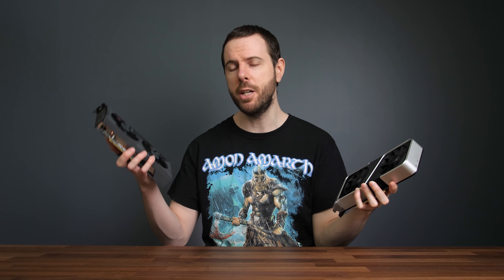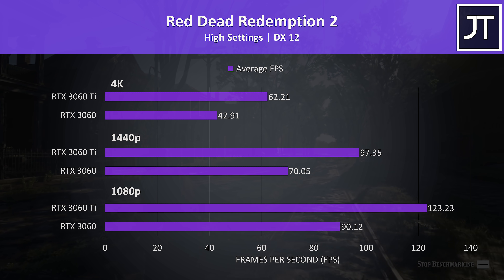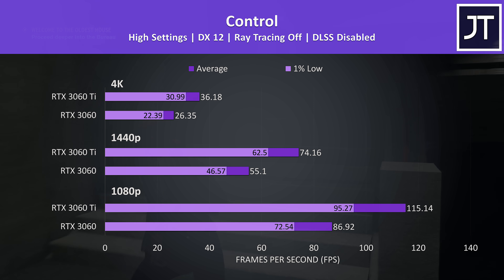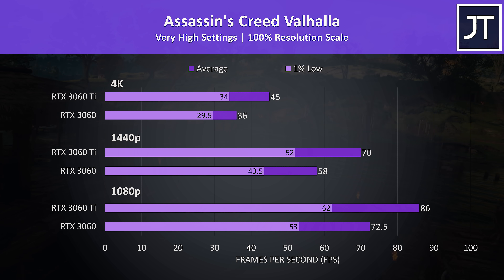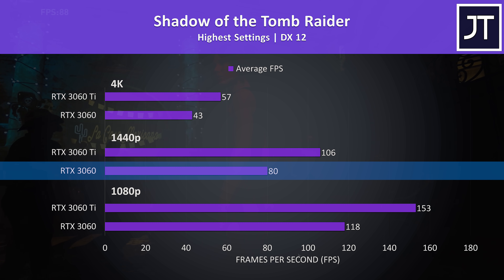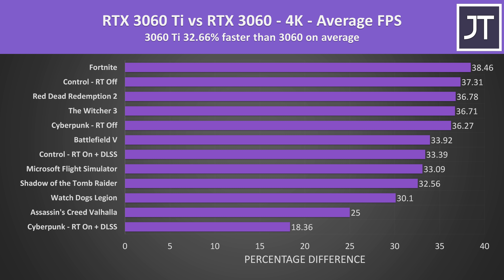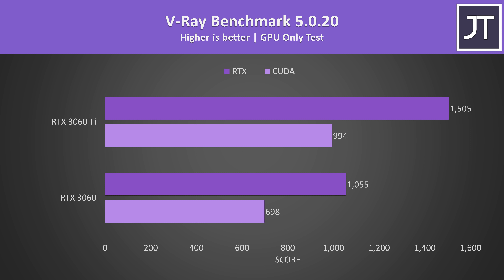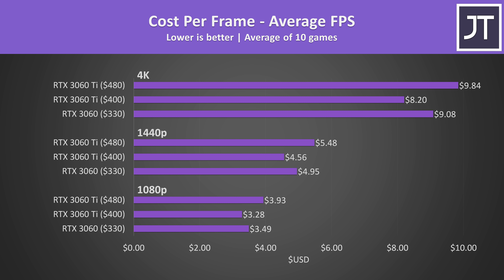RTX 3060 vs 3060 Ti - Is Ti Worth Paying More? 🤔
Is it worth paying more to get Nvidia’s RTX 3060 Ti, or are you going to be just fine with the cheaper RTX 3060? I’ve compared both graphics cards in 10 games at 1080p, 1440p, and 4K resolutions to find out! RTX 3060 Prices | RTX 3060 Ti Prices

Test PC Components:
Intel i9-10900K CPU

3060 vs 3060 Ti Timestamps
0:00 Intro
0:12 Spec Differences
0:37 Resizable BAR notes
1:00 Test PC Setup
1:22 Red Dead Redemption 2
1:50 Cyberpunk 2077 (RT/DLSS)
2:34 Control (RT/DLSS)
3:23 Microsoft Flight Simulator
3:42 Assassin’s Creed Valhalla
4:00 Watch Dogs Legion
4:28 Fortnite
4:47 Battlefield V
5:06 Shadow of the Tomb Raider
5:24 The Witcher 3
5:44 RTX 3060 Ti vs RTX 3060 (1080p/1440p/4K)
6:47 Power Draw & Performance Per Watt
7:18 Content Creator (Premiere/Resolve/Blender/Vray)
8:11 Pricing & Availability
8:56 Cost Per Frame Assuming MSRP
9:22 Which should you get?